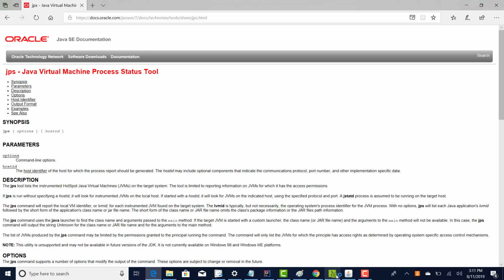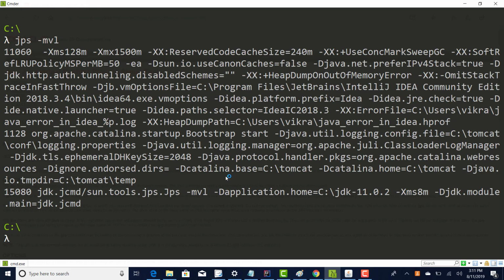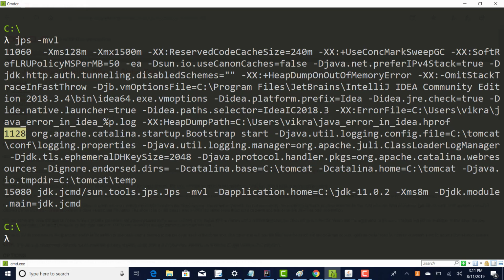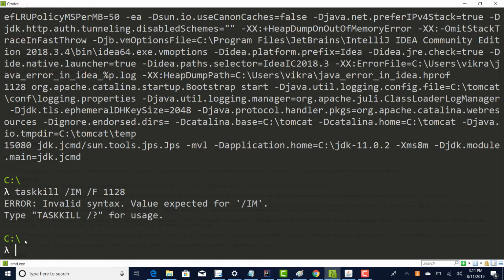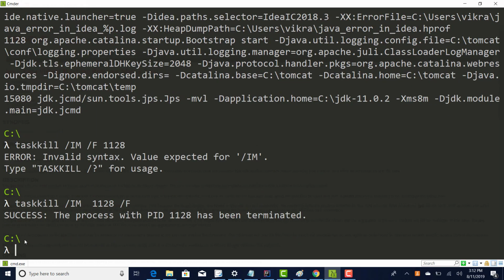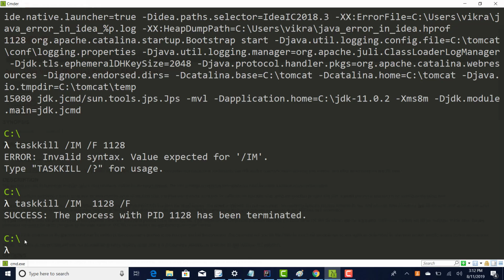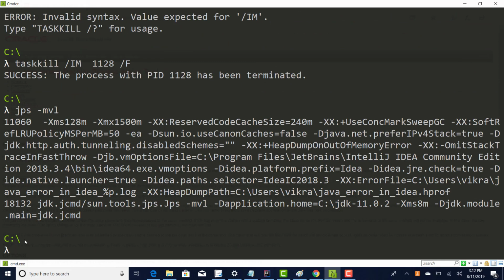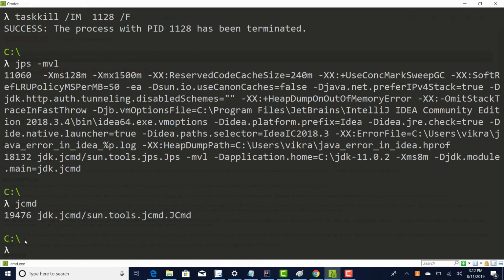Java Virtual Machine Process(JVM) Status Tool(2019)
Java Virtual Machine Process Status Tool